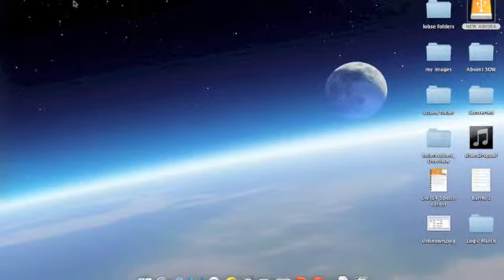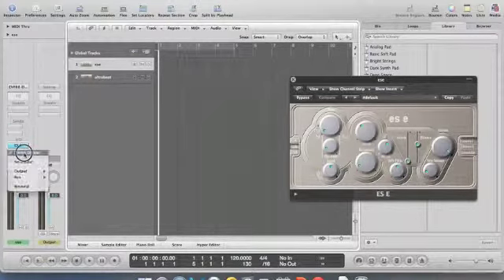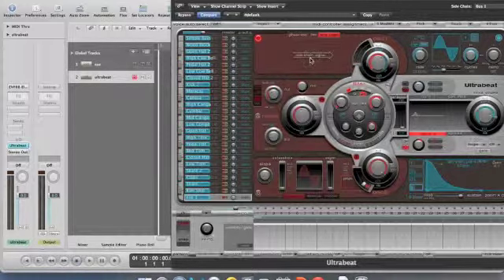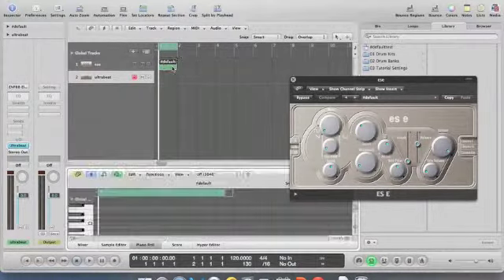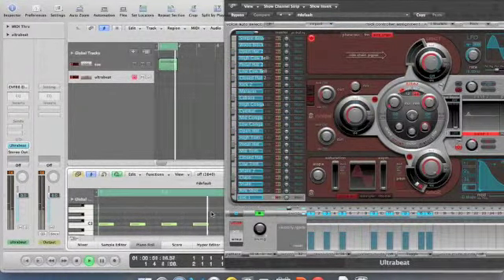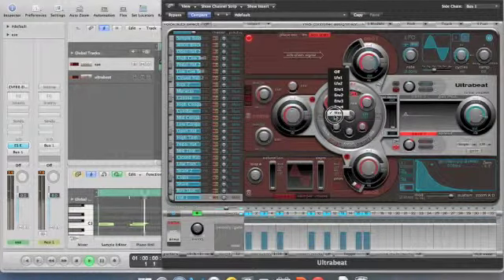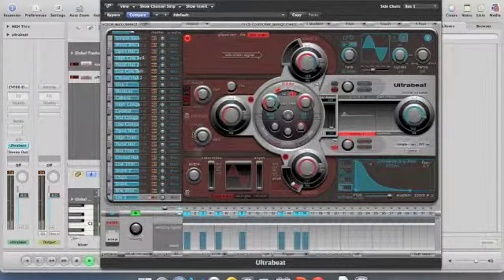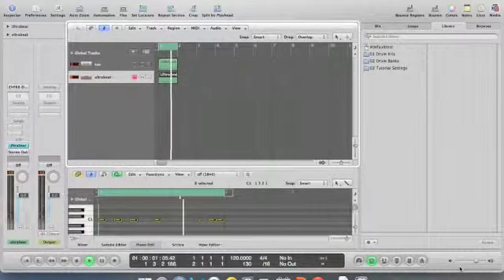Ultra beat and ESE 1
Using the ESE 1 creating a side chain to ultra beat. Manipulating ultra beat and transforming it into a side chain instrument using the Bus and its options, working with different windows options. This is one of the basic aspects covering the Ultra beat side chain feature and ghosting the signal.